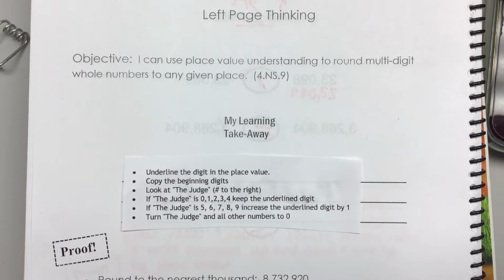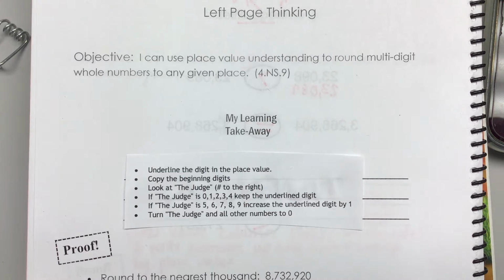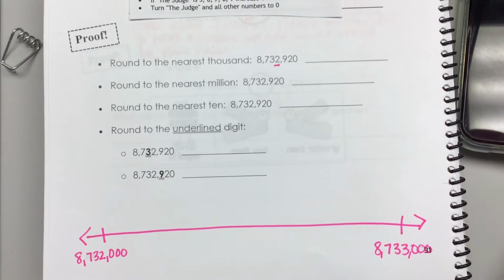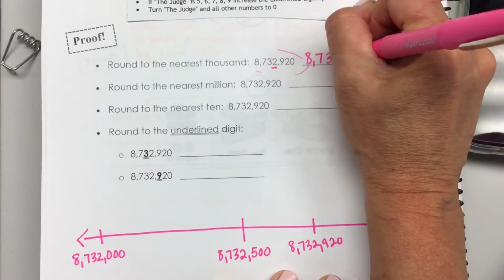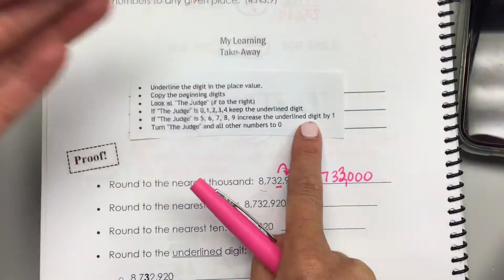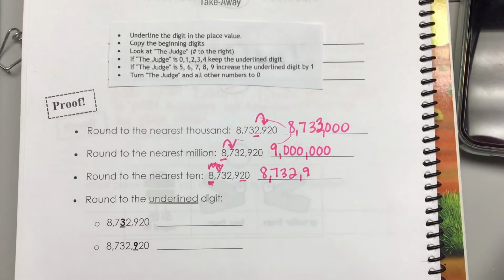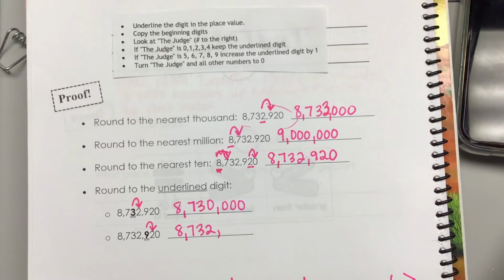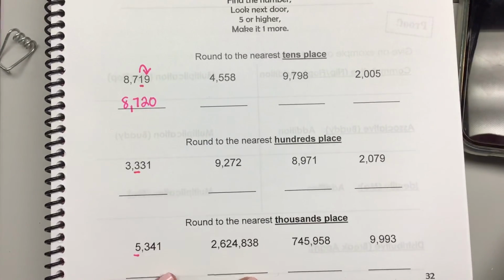Math Journal page 31